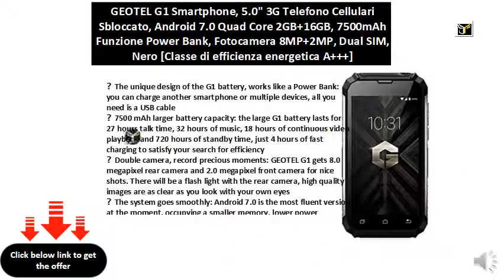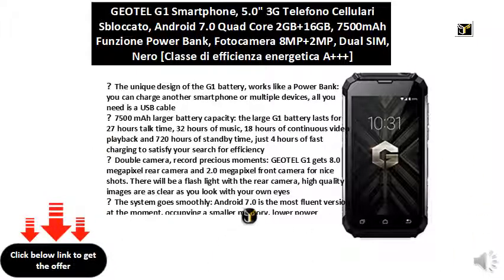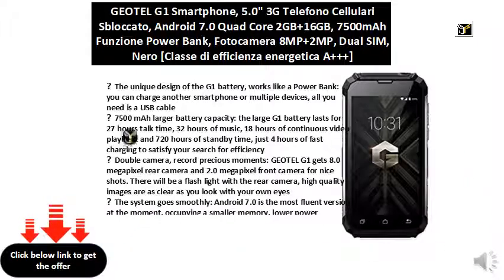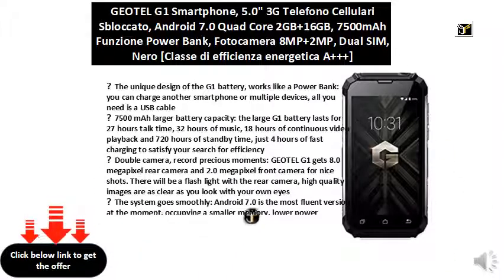GEOTEL G1 Smartphone, 5.0 3G Telefono Cellulari Sbloccato, Android 7.0 Quad Core 2GB+16GB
♥ Il design unico della batteria di G1, funziona come un Power Bank: puoi caricare un altro smartphone o più dispositivi, tutto ciò di cui hai bisogno è un cavo USB
♥ Capacità della batteria più grande di 7500 mAh: la grande batteria del G1 dura 27 ore in conversazione, 32 ore in musica, 18 ore in riproduzione video continua e 720 ore in standby, solo 4 ore di ricarica rapida per soddisfare la tua ricerca di efficienza
♥ Doppia fotocamera, registra momenti preziosi: GEOTEL G1 ottiene fotocamera posteriore da 8,0 megapixel e fotocamera frontale da 2,0 megapixel per scatti piacevoli. Ci sarà una luce del flash con la fotocamera posteriore, le immagini di alta qualità sono così chiare proprio come si guarda con i propri occhi
♥ Il sistema va liscio: Android 7.0 è la versione più fluente al momento, occupando una memoria più piccola, un consumo energetico inferiore e una versione più umida della batteria
♥ Design resistente: dotato di schermo LCD HD da 5,0 pollici con custodia esterna in materiale resistente, resistente alla caduta e ai graffi